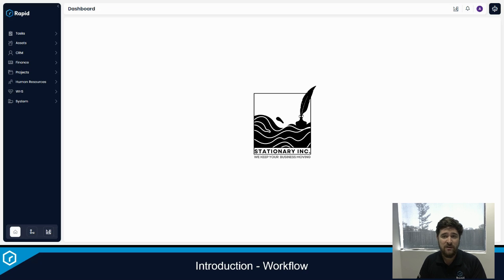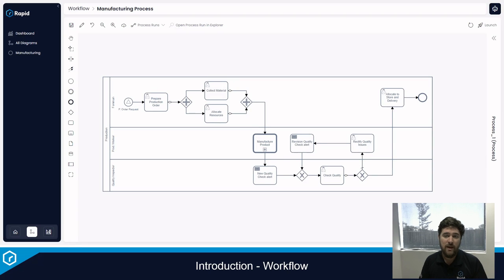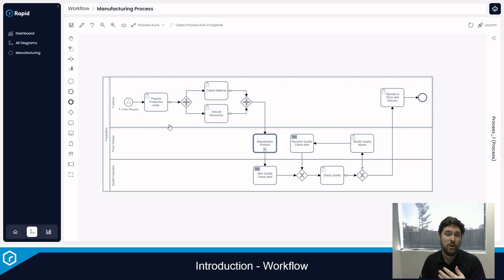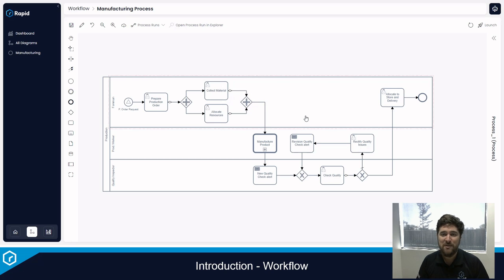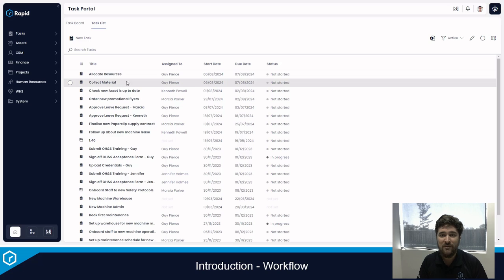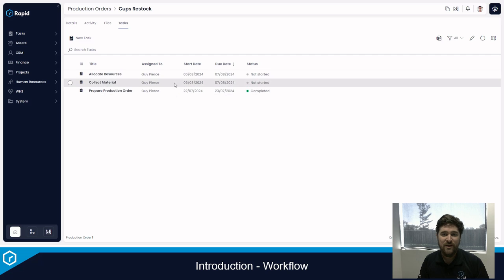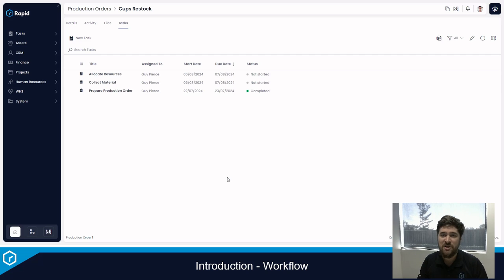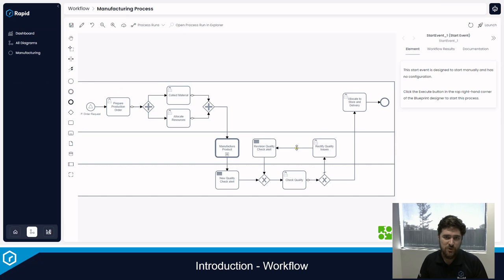Rapid Concepts - Workflow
Welcome to the fifth video in a short series introducing new users to some basic features of Rapid Platform.